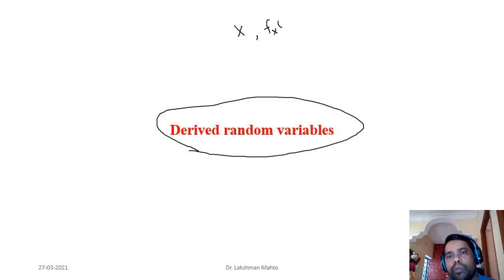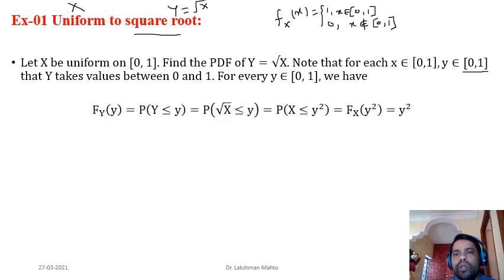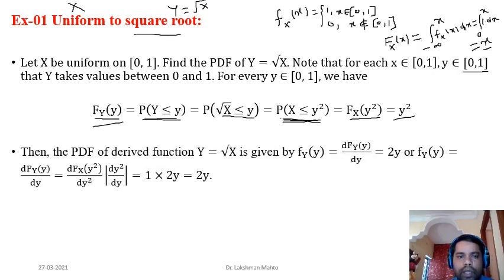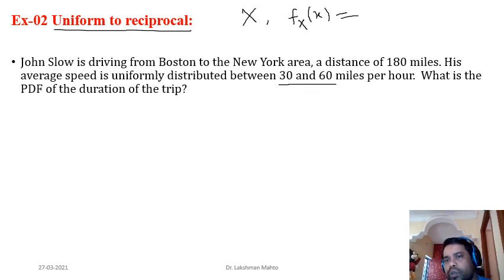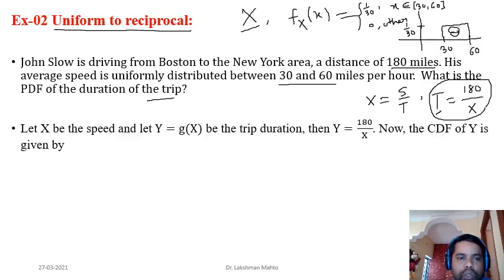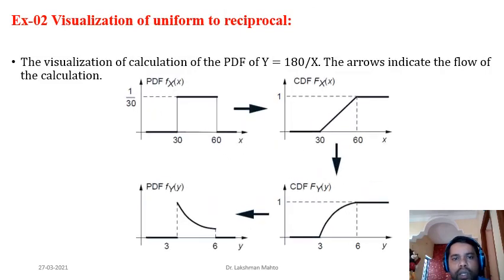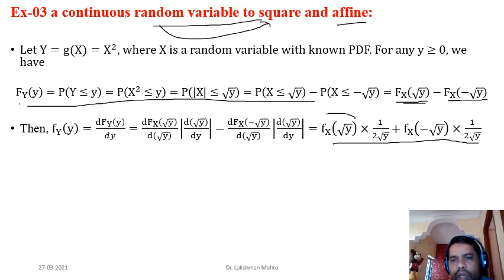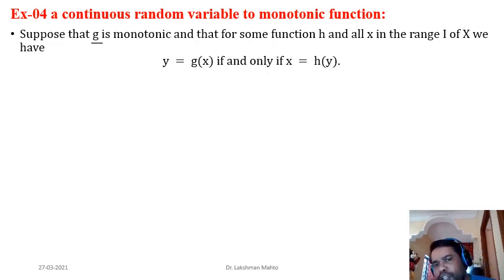PRP L28 Derived random variables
In this lecture, I discuss derived random variables from variaous continuous random variables in two different aspects: 1. from explicit CDF approach, 2. from Jacobian of transformation approach.